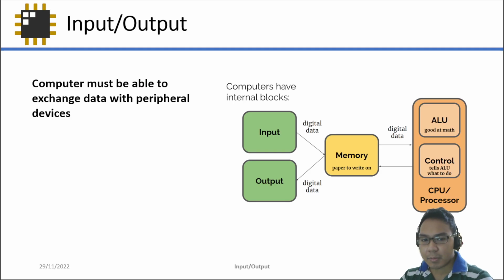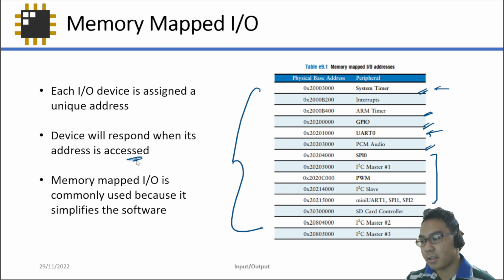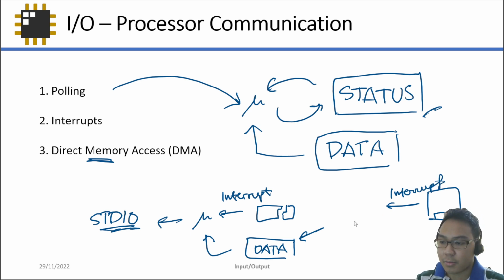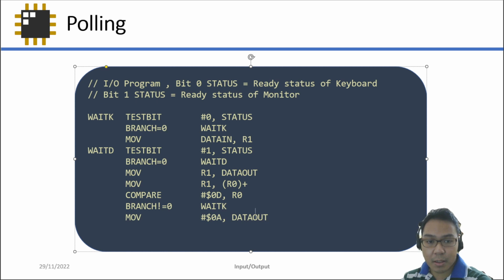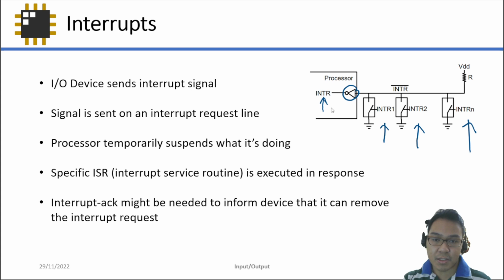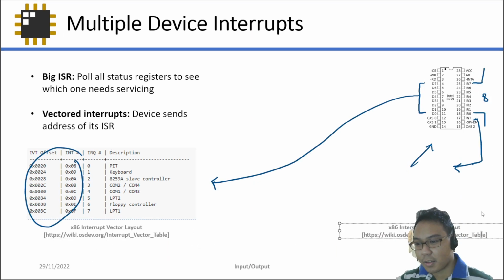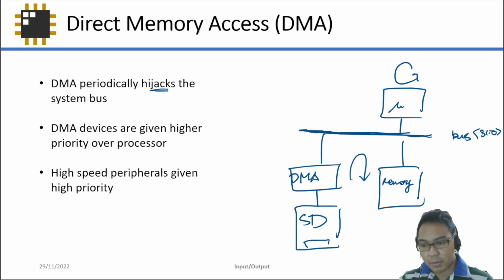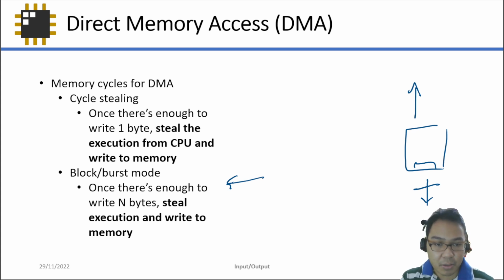EEE 105 1s2223 | Module 7 - I/O | Lawrence Quizon